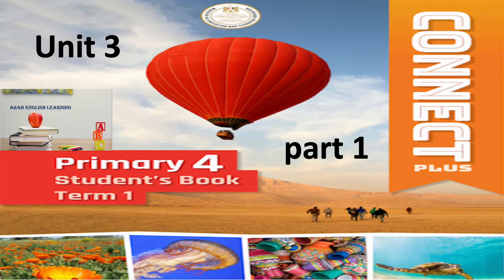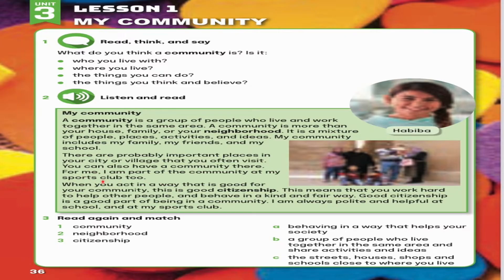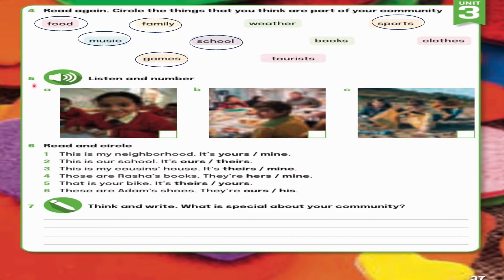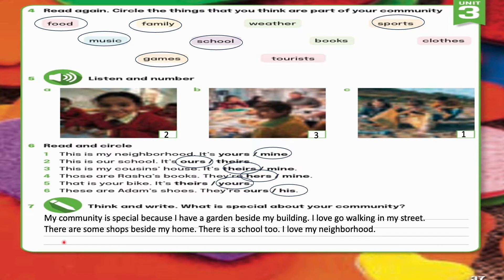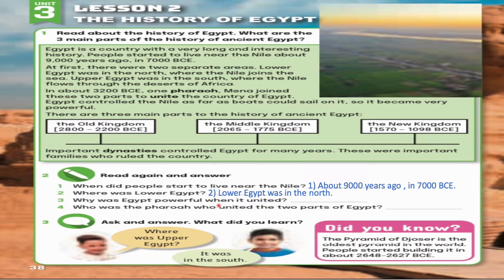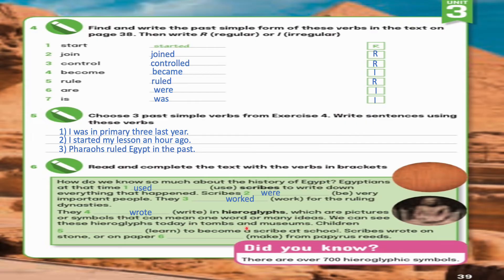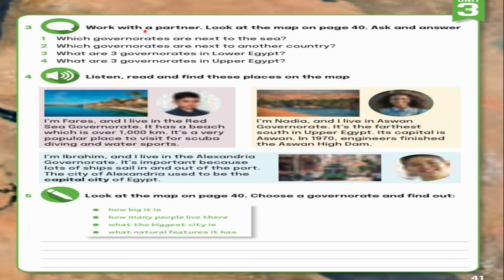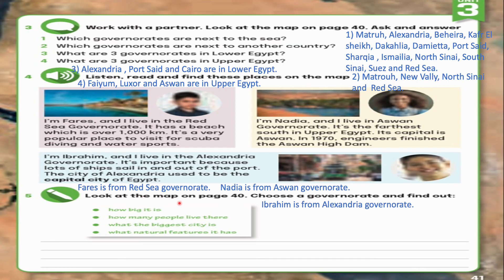CONNECT PLUS primary 4 unit 3 part1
This is a book explanation for a teacher or parent or a student.